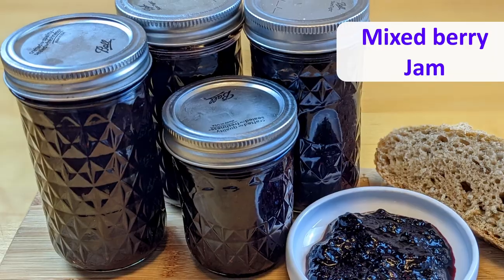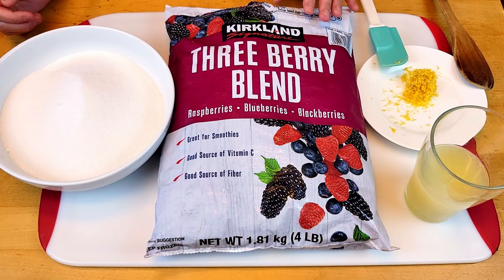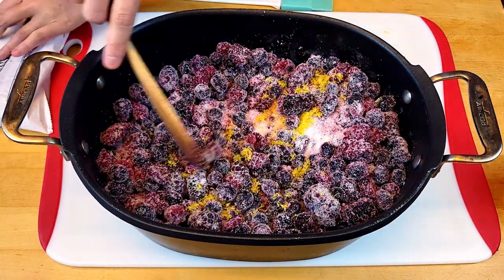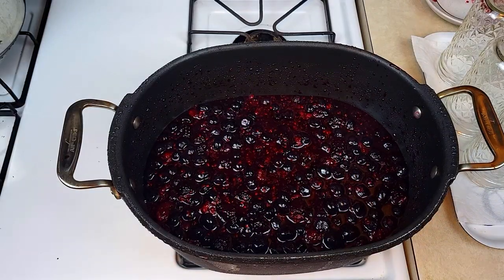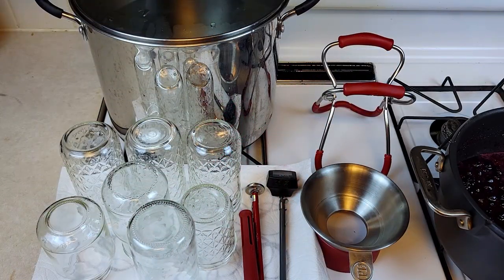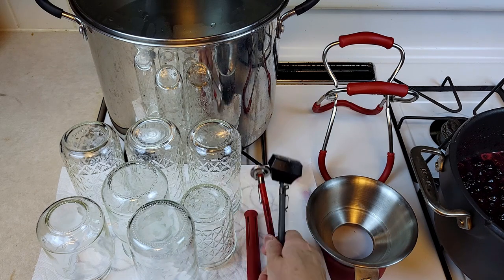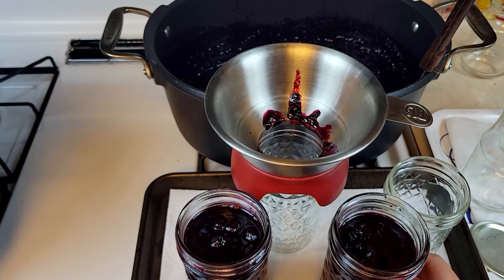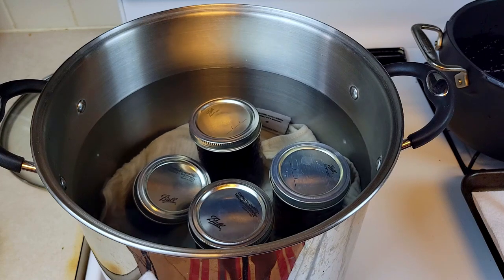Homemade Mixed Berry Jam with Only 3 Ingredients | Simple, No Pectin, and Low Sugar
Home-made jam taste better than store-bought jam. I find commercially made jam too sweet and sometime disturbing that the first ingredient of jam is typically sugar or something worse (e.g., high fructose corn syrup). This home-made jam does not have any added gelling agent or food preservatives.
Also, it allows a jam maker (Us!) to customize in terms of putting a reasonable amount of sugar, selecting your favorite fruits, and adding holiday spices we love. Homemade gifts for the holiday season are some of my favorites to give and receive. I hope you will try my recipe and let me know how it goes.

Equipment
• Canning jars
• Heavy bottoms pan or pot
• Canning tools

3- Piece Canning Kits
Canning Supplies Kit including a cook thermometer
6oz Mason Jars/Canning Jar

Ingredients ( makes 7 of 6-oz jars)
• 4 lbs of mixed berries of your choice( Frozen or Fresh)
• 1 lb and 4 oz of granulated sugar
• 3 Lemons-peels and juice

Instructions
1. Toss the berries, sugar, and lemon peals and juice together in a large, heavy-bottomed pot such as a Dutch Oven. Let sit for at least 15 minutes (fresh berries) or 2 hours(frozen).  Place a small plate in the refrigerator to chill (if you want to test the consistency of the jam) or just use a food thermometer if you have one.
2. Bring the fruit to a strong simmer/boil over medium high heat. Lower the heat to medium and cook the jam, at first stirring occasionally with a wooden spoon or spatula, then more frequently as the juices thicken. Cook until most of the liquid has evaporated and the fruit has begun to break down, 25-30 minutes. As the jam cooks, the liquid will reduce, the sugars thicken, and fruits’ natural pectin does the work to thicken the jam.
3. Cook the jam reaches the temperature of 210-220 F. If you do not have a food thermometer, to test the consistency, spoon a bit of jam onto the chilled plate, return it to the refrigerator and chill for 30 seconds to 1 minute. Push your finger through the jam on the plate. You are looking to see wrinkles and flood back in to fill the gap. If it’s not there yet, cook a few minutes more
4. Once jam has reached the right consistency or temperature of 220 F, remove from the heat. Wait at least 10 minutes before adding jam to sterilized jars or containers of your choice. To sterilize jars, all you need to do is to boil cleaned jars and lids for 10 minutes and leave it out to dry off completely. Make sure to sterilize a ladle and funnel as well.

Preserving Jam with Water-Bath Canning
• This method allows you to store your jam in jars for up to 12 months in your pantry.
• With water-bath canning, you’ll need to leave ½-inch headspace when filling jars.
• For water-bath processing, you’ll need a large deep stockpot with a flat bottom and a lid. I use a steamer basket or put kitchen towels on the bottom to replace a rack that fits at the bottom(if you have a rack, use it!)
• Your large deep stockpot should be deep enough to submerge your filled jars at least 1 to 2 inches above their tops.
• Fill your pot with water, enough to cover the jars by at least 1-inch.  Place your prepared jars of jams or preserves into the pot,  cover with lid, adjust the heat, and bring water to a rolling boil for 5-10 minutes.
• Remove the jars and place on a rack or kitchen towel on the counter.
• Cool jars overnight, then check the seals.

If you are not preserving your jam with Water-Bath Canning, keep your jam jars in a refrigerator.